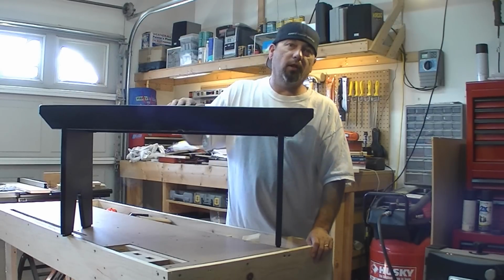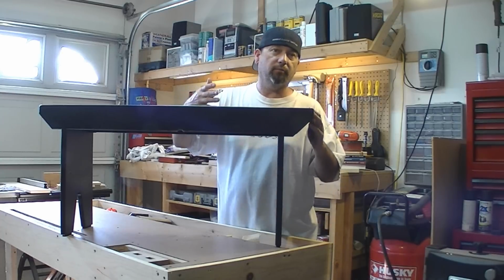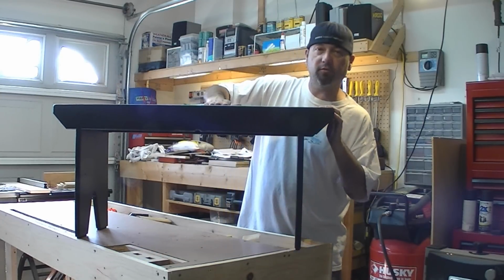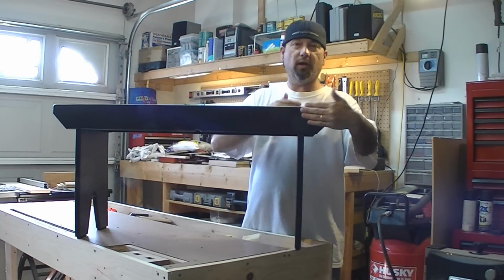Project - How to build a 5-board bench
In this video I show you how to make a 5 board bench.